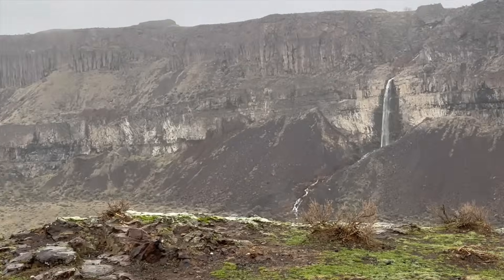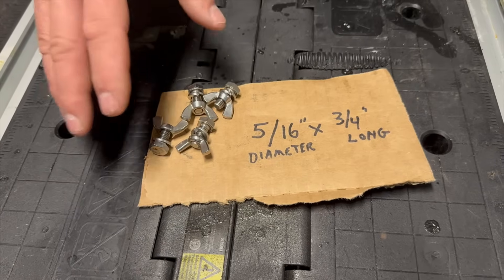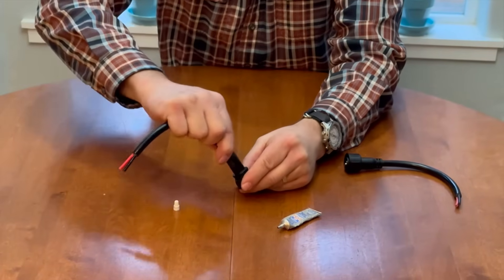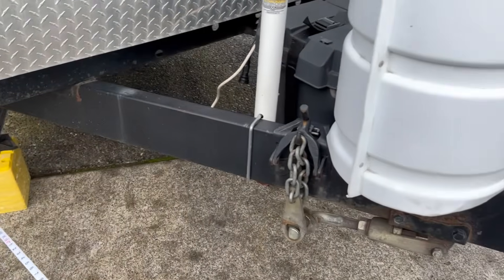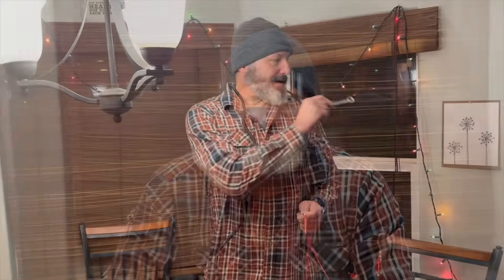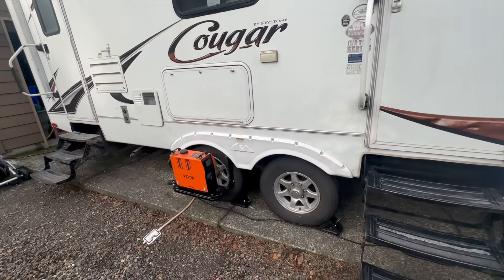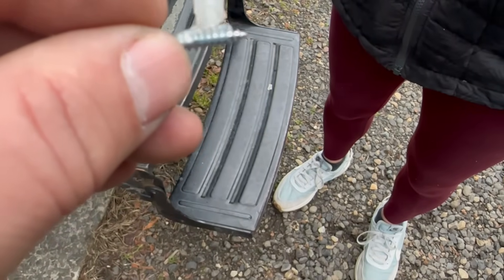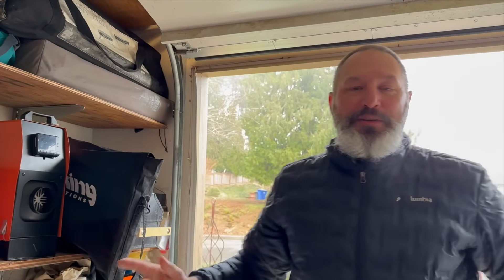Diesel Heater to RV via Direct Vent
How I wired and ducted a Vevor 8 Kw diesel heater as a second source of heat for my 2010 Keystone Cougar travel trailer.  Video covers base platform, wiring, ducting, and lessons learned.

0:00 Intro
0:30 Base
2:52 Electrical
11:13 Ducting
15:51 Lessons Learned
17:44 Closing

Items used in this project:

Tire Stepper Base

Electrical Plug Waterproof

Size 116 O ring

12 gauge wire

Glass fuse holder

1/2 inch split wire loom

3 inch heat ducting

4 inch heat duct register

Electrical Hatch

Marine based sealant